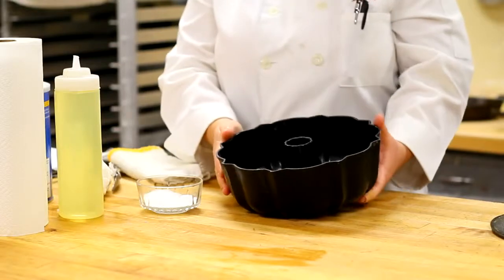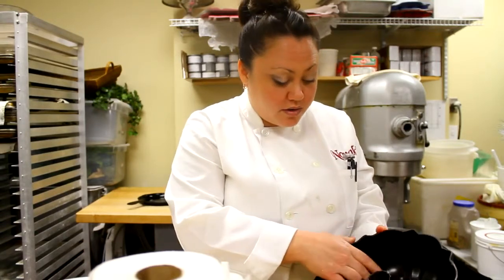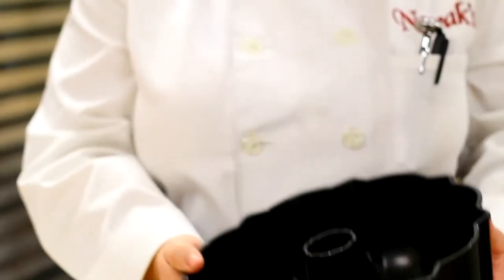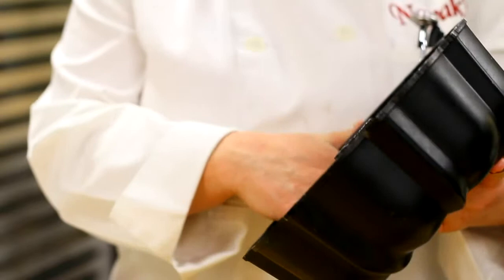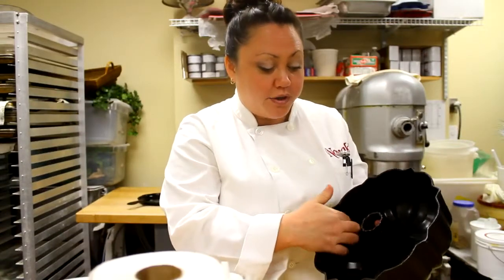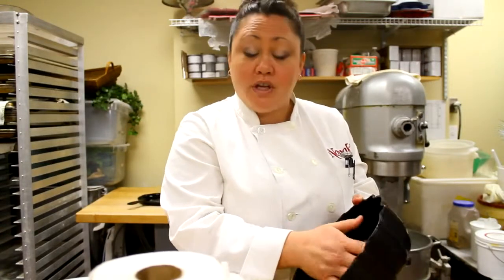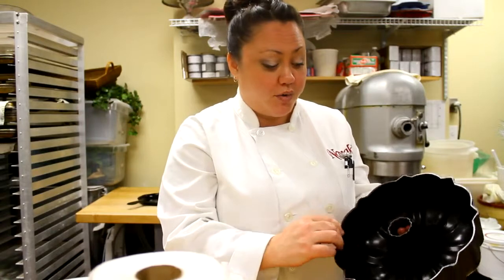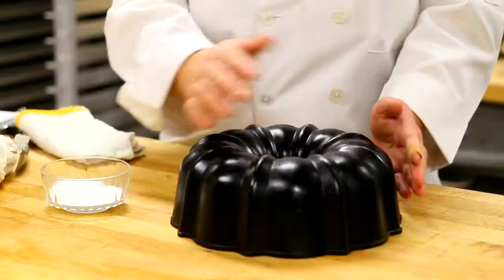How to Care for Bundt Pans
How to Care for Bundt Pans. Part of the series: Pots and Pans. Bundt pans that do not have Teflon require special care to ensure they stay clean and stain-free. Care for bundt pans with help from a food service industry professional in this free video clip.